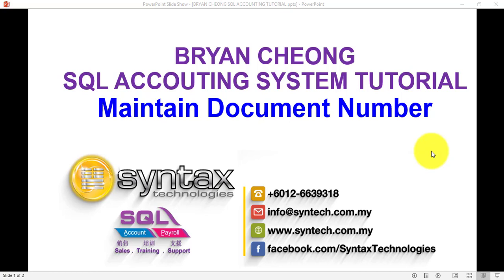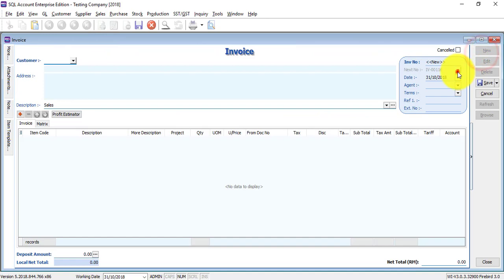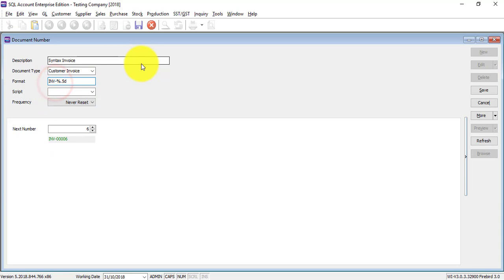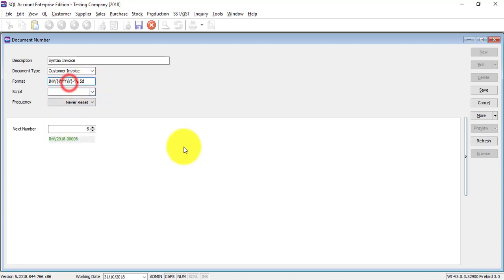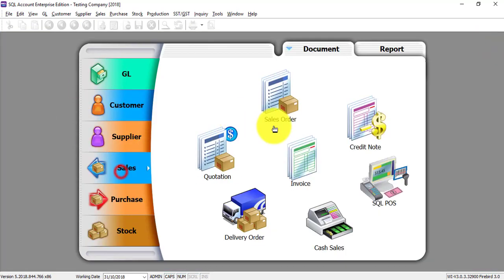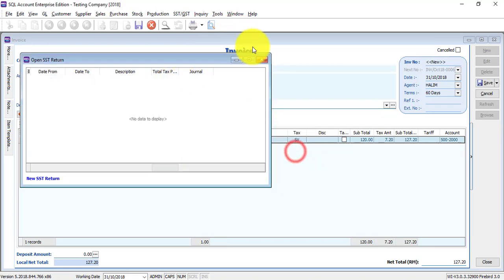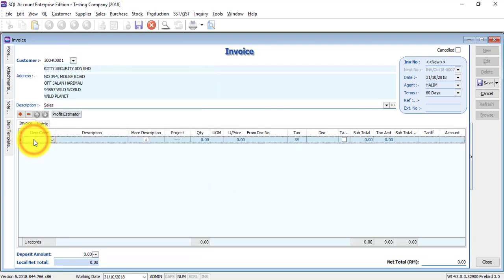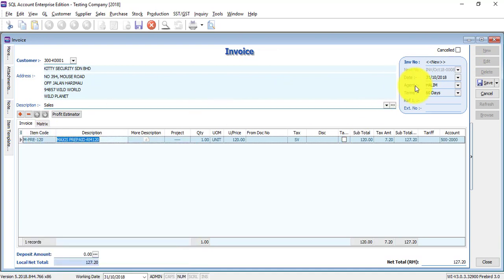SQL Accounting Software Tutorial 052 Maintain Document Number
In this SQL Accounting Software Tutorial, Bryan Cheong will explain how to Maintain Document Number in SQL Accounting System. Special formula can be applied to set auto monthly or yearly running number.